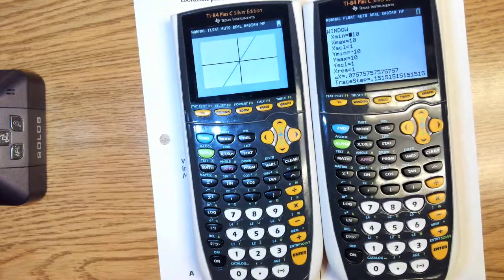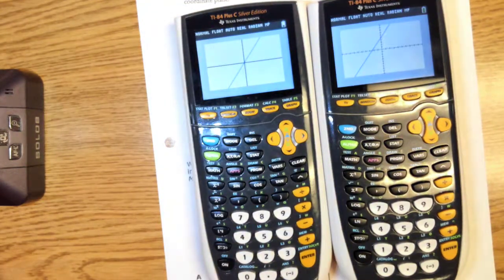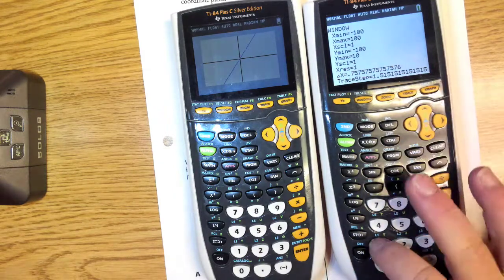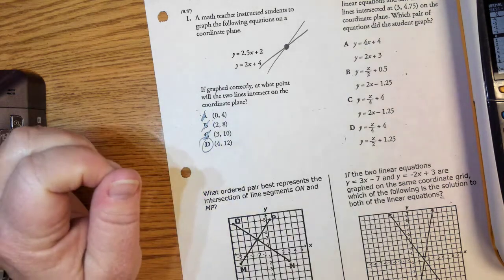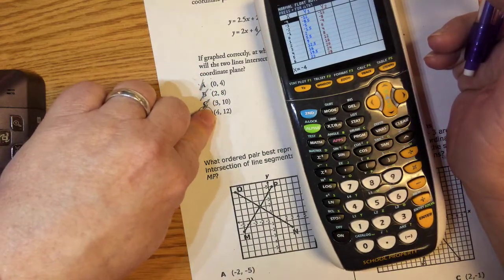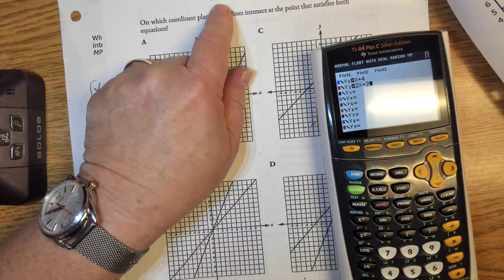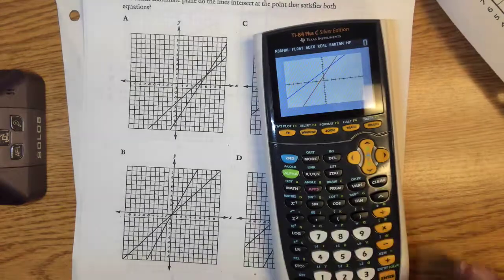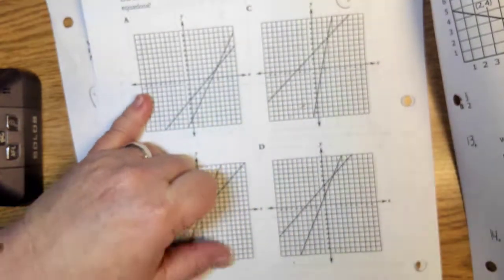Notes Systems of Equations